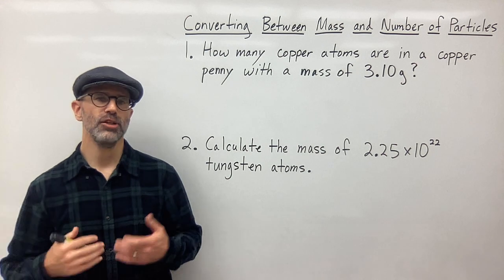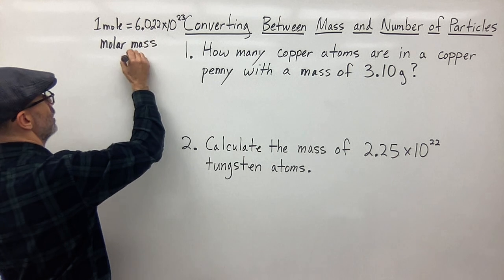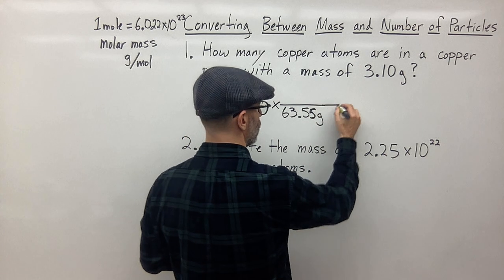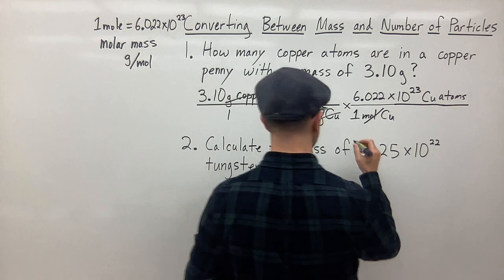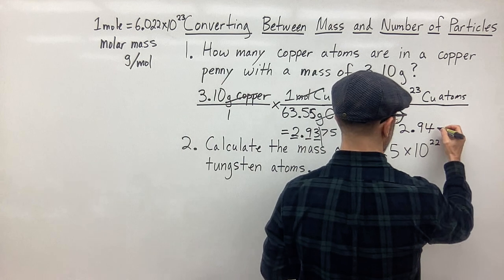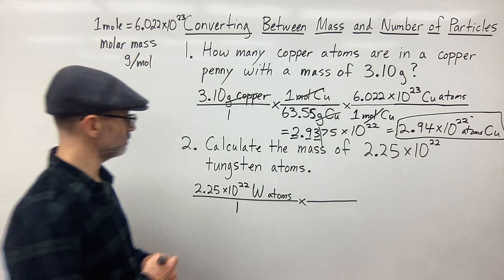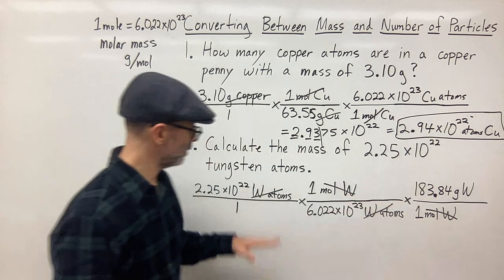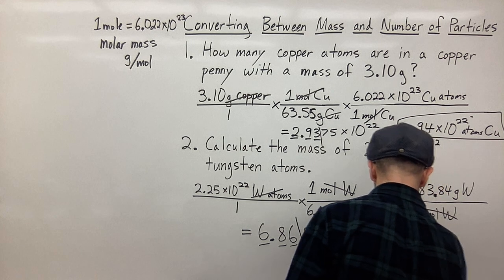Converting Between Mass and Number of Particles (Updated)